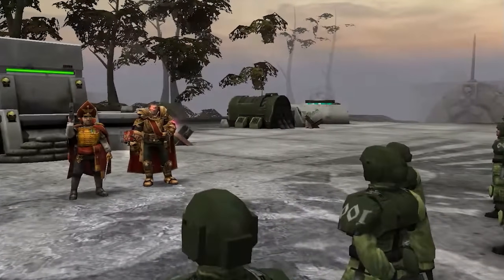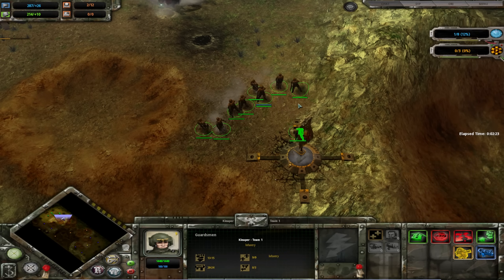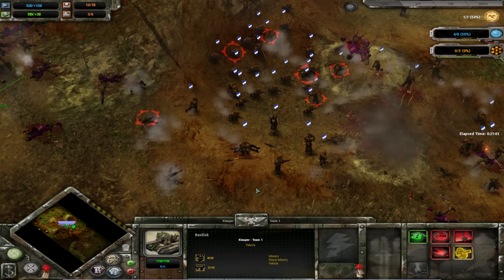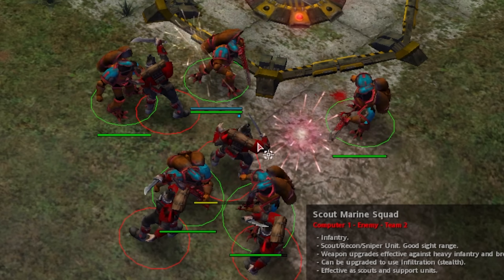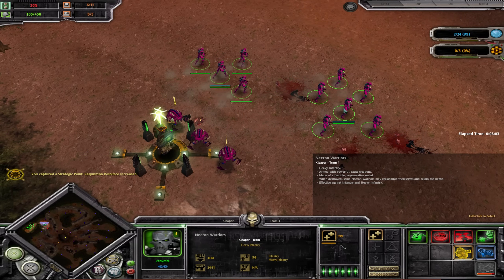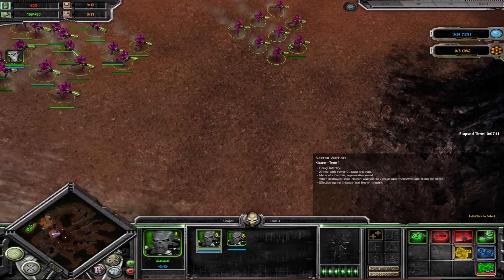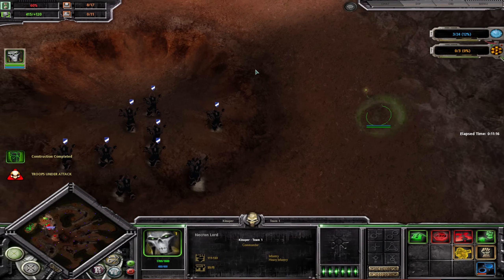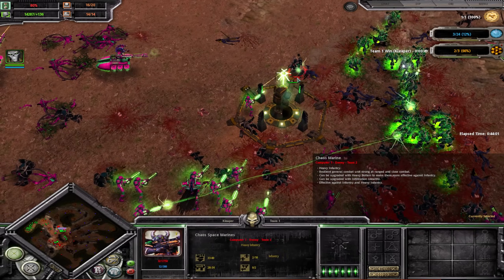The Greatest Warhammer 40k RTS Ever Made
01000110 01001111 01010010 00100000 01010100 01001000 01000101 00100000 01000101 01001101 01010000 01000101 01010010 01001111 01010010

0:00 Intro
1:44 Imperial Guard vs Orks
9:30 Chaos vs Space Marines
15:41 Necrons vs Everyone

Channel Editor: @deltakaizen